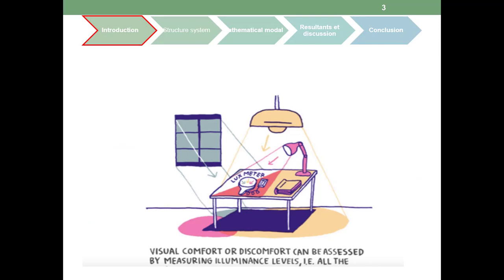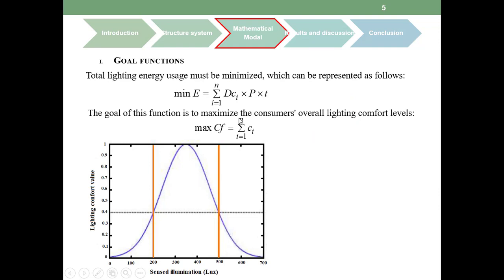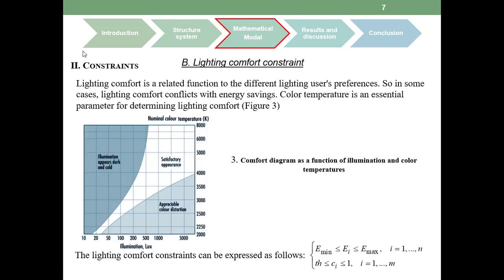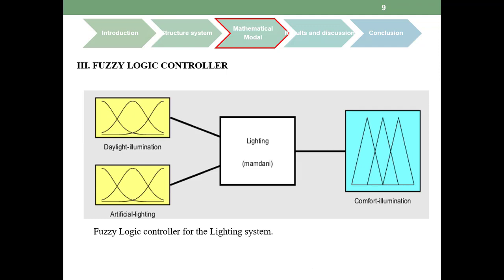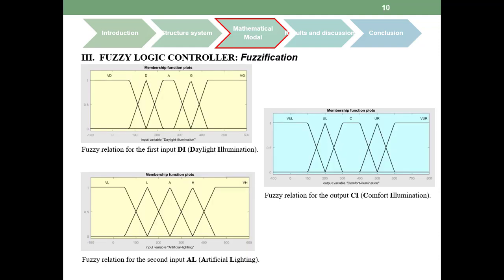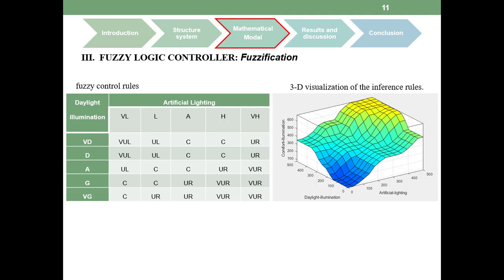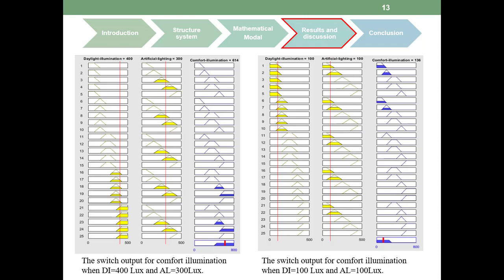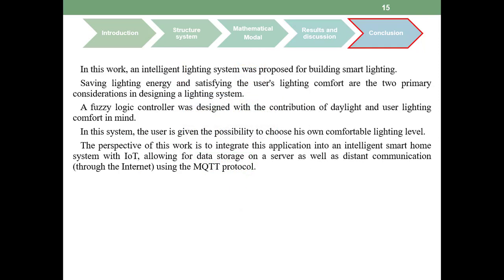128 - Fuzzy Logic Controller Controls a Smart Lighting System for Energy Savings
Jabeur Reda, Abderazzak Lakrim, Najat Ouaaline
Code: (S5209_ID128)
Paper Title : Fuzzy Logic Controller Controls a Smart Lighting System for Energy Savings

Presented in:
9th International Renewable and Sustainable Energy Conference
IEEE Conference

Presented by :
Reda Jabeur
Faculty of sciences and Technology
Settat, Morocco

Abstract - Commercial buildings require a significant quantity of energy which has a direct environmental impact. Energy savings can be achieved in a variety of ways, including stricter building codes, innovative design, and the installation of intelligent control and efficient appliances [1].  Electric lighting is estimated to consume 20-40% of all electricity consumed in buildings [2]. Therefore, it is advisable to reduce it, so we propose an intelligent home system based on IOT where all sensors and actuators are connected to a server. More energy can be conserved by taking into account the contribution of daylight and the areas' real-time status.
In this work, we use IOT and fuzzy logic lighting control to present an intelligent approach for reducing lighting energy consumption in buildings while maintaining lighting comfort. The required lighting output is generated using a fuzzy logic control system that uses the user's guide data while taking into consideration lighting comfort needs and user lighting preferences."